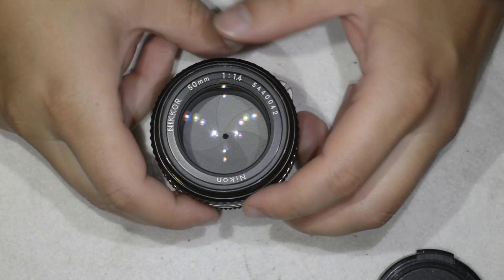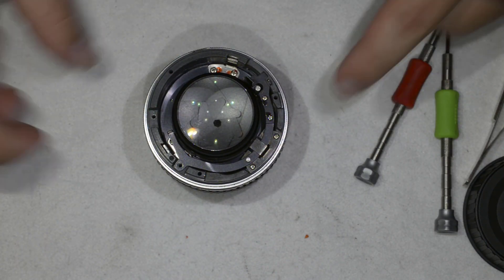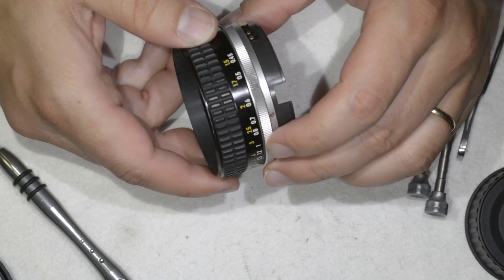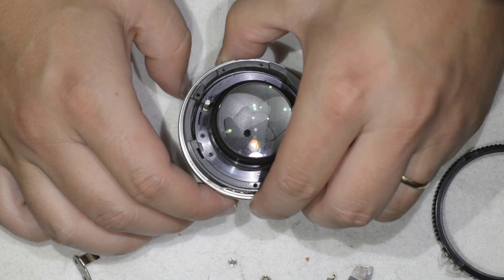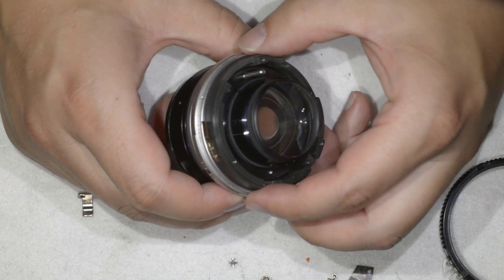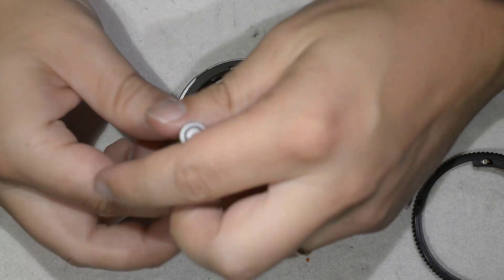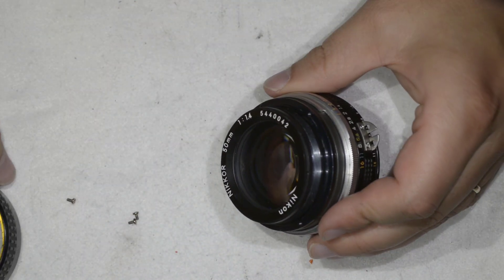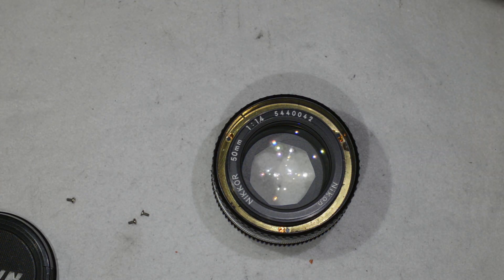Lens repair: Nikon Nikkor 50mm f/1.4 Ai-s full service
Hello friends,
Today, I present to you the complete service of everyone’s favorite vintage lens, the Nikkor 50mm f/1.4 AI-s. I got this copy very cheap because of stiff focusing ring, also, the previous owner tried to fix the lens, but wasn’t able to reassemble it properly.